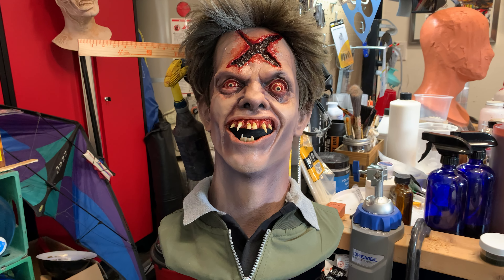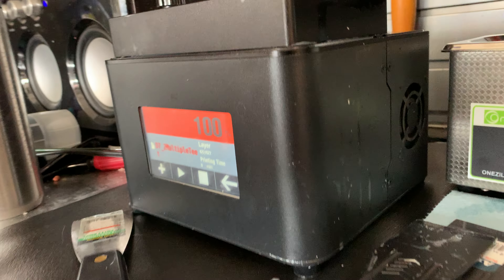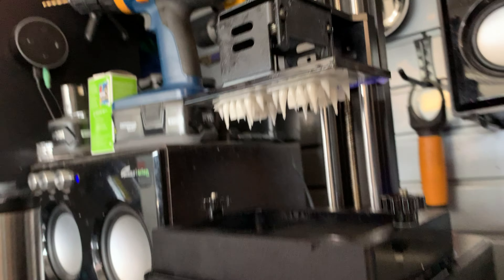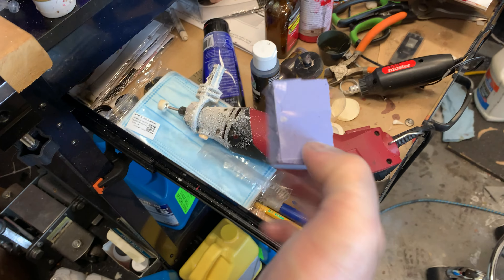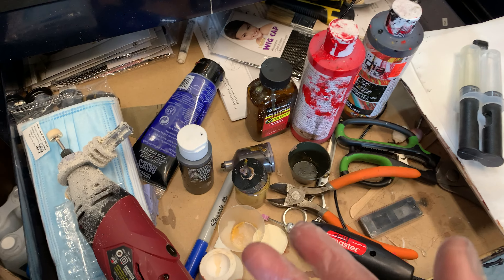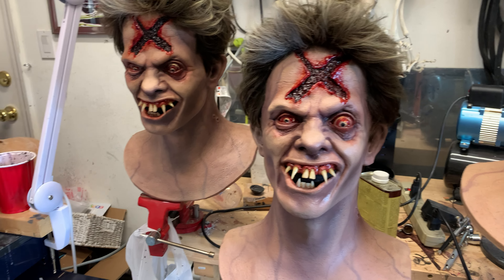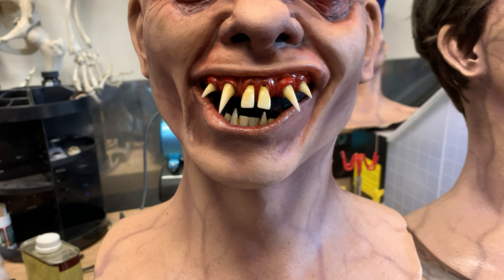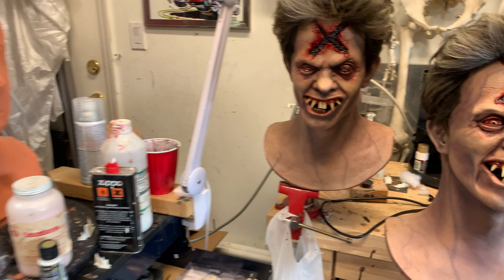Printing Evil Ed teeth on a 3D printer | MATT MCNEIL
Printing teeth on a 3D printer better than pouring dental acrylic? Check it out!